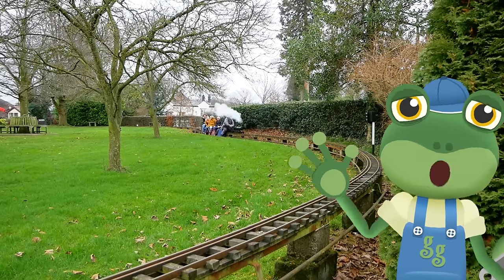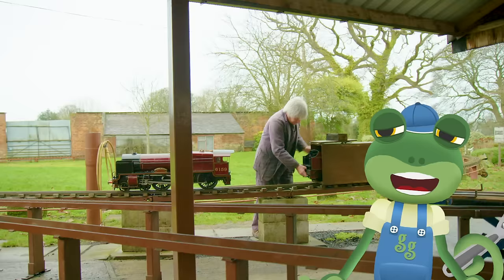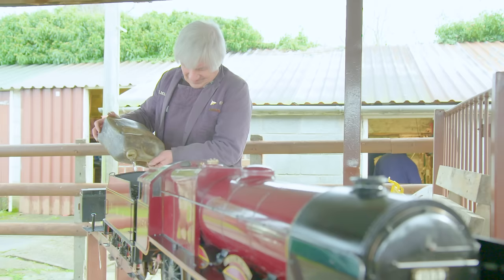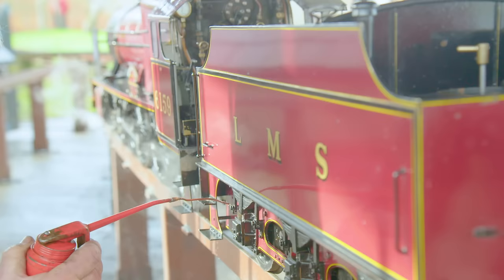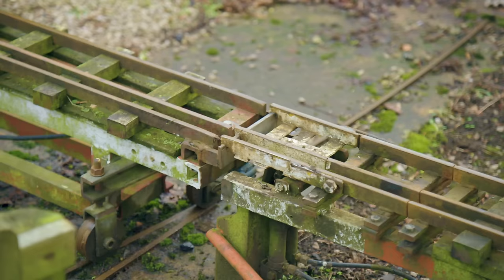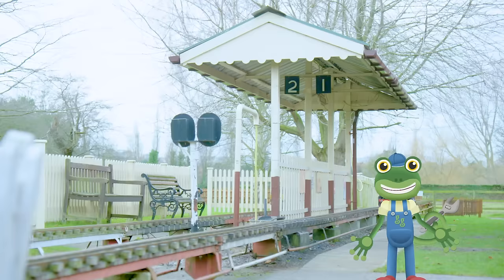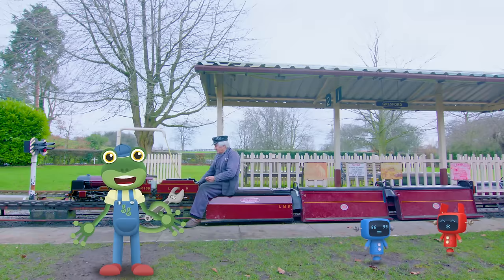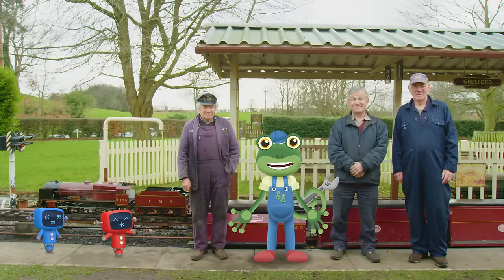Mini TRAINS For Kids | Gecko's Real Vehicles | Trains For Children | Learning & Educational Videos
Gecko takes a ride on a mini train in this new episode of Gecko Real Vehicles. The fun folk at Gresford Miniature Railway build a model steam train and then show Gecko and the Mechanicals how to ride it.